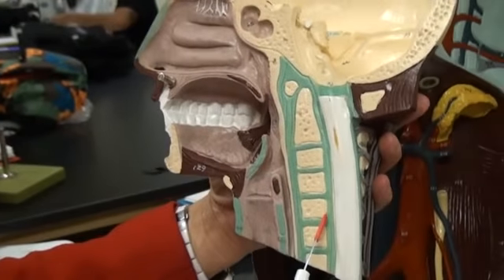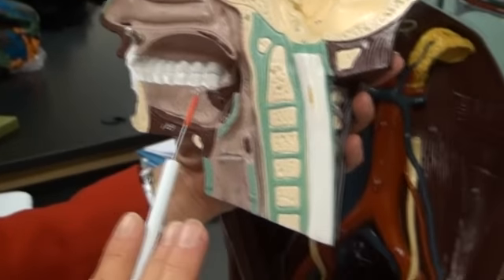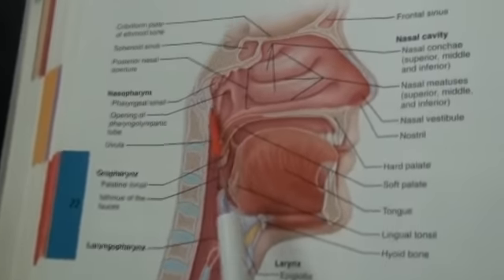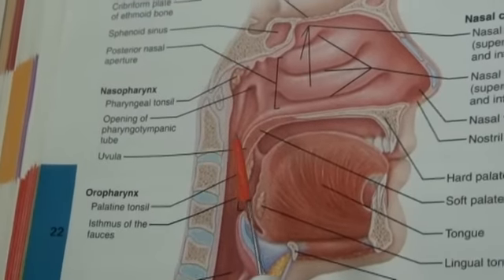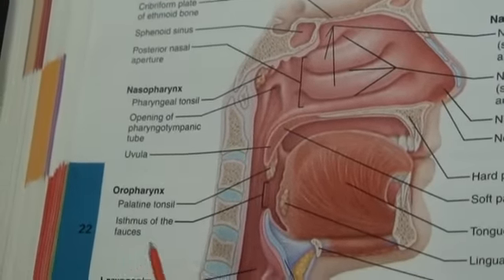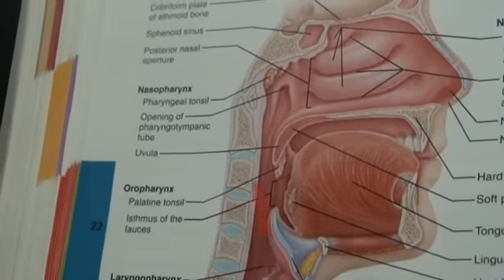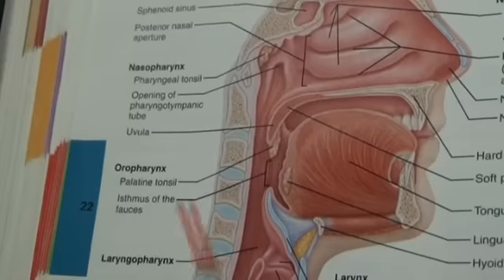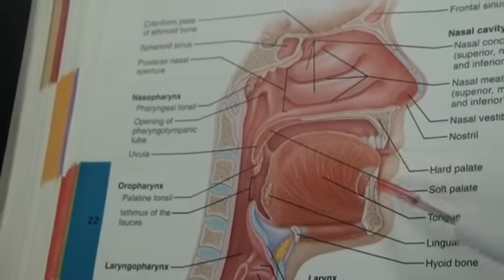Pg.27 PART II RESPIRATORY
PG. 27 RESPIRATORY SYSTEM (BELINDA), PLEASE REFER TO PG. 808 IN YOUR BLUE BOOK